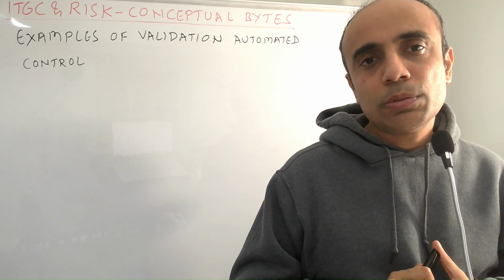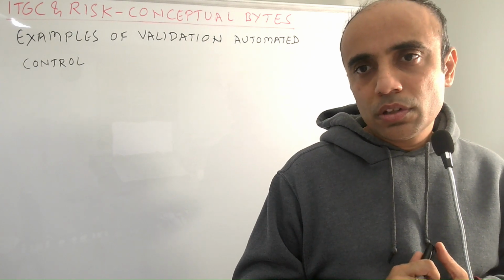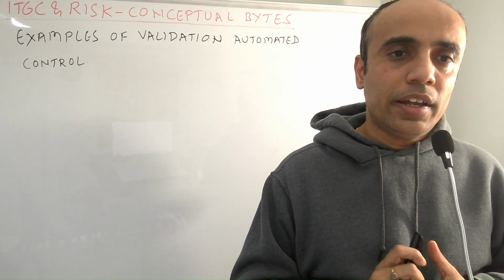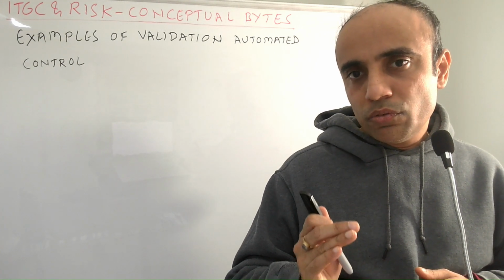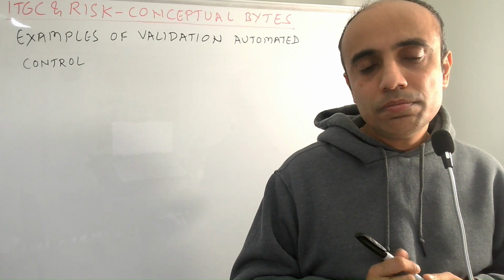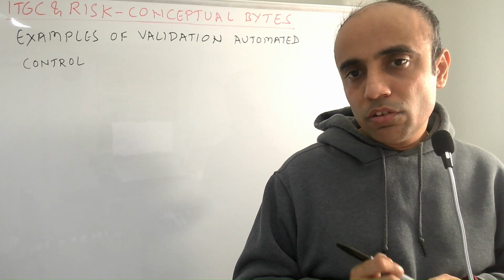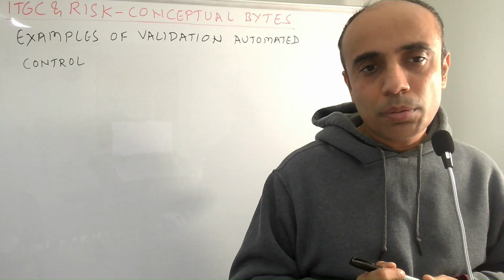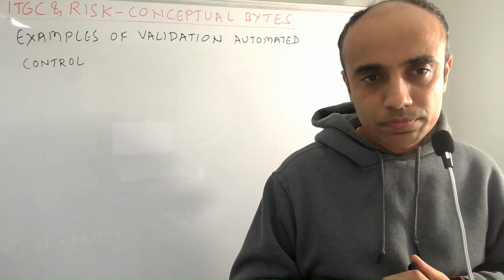IT with Varun Vohra - ITGC & Risk - Conceptual Bytes - Examples of Validation Automated Control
As part of our ITGC risk, security, compliance and audit journey, this Conceptual Bytes series will help you learn simple but important concepts related to risk, security, compliance and audit areas and this video helps understand real-life business examples of Validation Automated or Application Control.